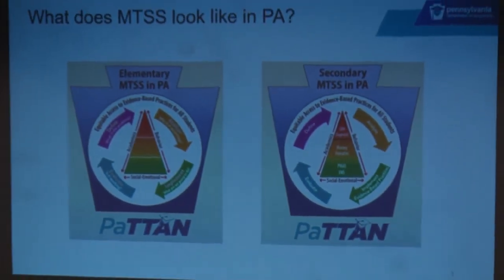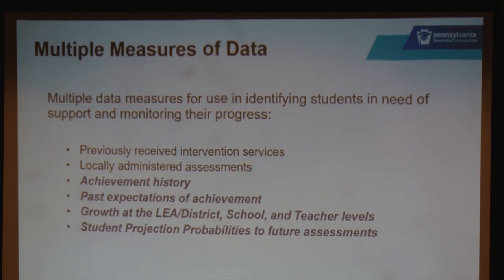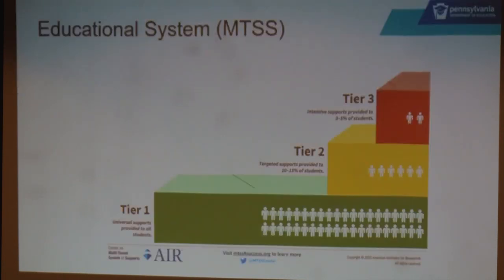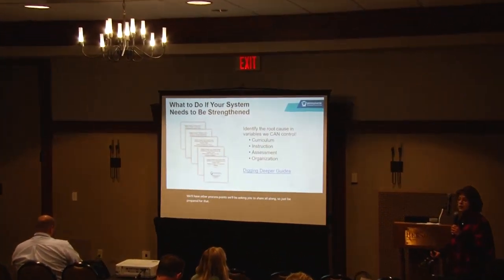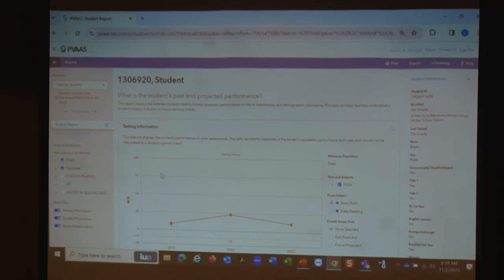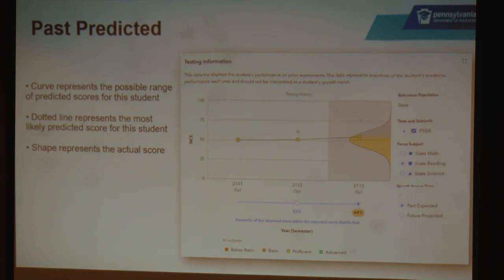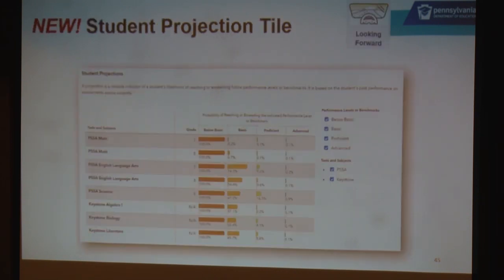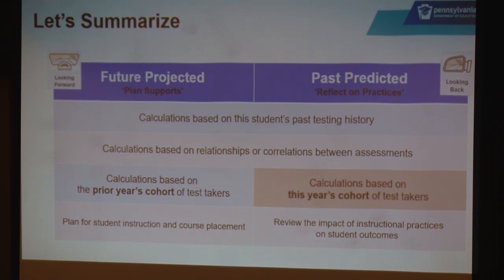60. Students’ Math Pathway: Putting Your Students on the Path to Progress, ... | PBIS 2023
60. Students’ Math Pathway: Putting Your Students on the Path to Progress, Proficiency, and Beyond!

Join us in this session to explore the newly designed PVAAS Student Reports which offer a view into a student’s “digital backpack” of both longitudinal assessment history and PVAAS projections to future assessments. Through this new reporting, you can access a range of student level information one tile at a time to use for a range of purposes in supporting individual student needs for instruction, enrichment, and support. Maybe you want to know: How has my student performed over school years and assessments? How is my student likely to perform on an upcoming assessment? Time will be allotted for participants to discuss ways of using this new student-level data and to explore their own data or a demonstration site with this perspective in mind.